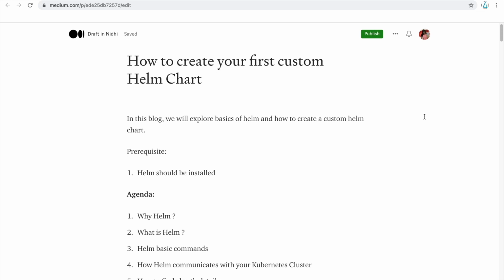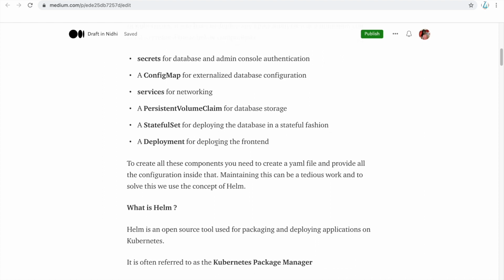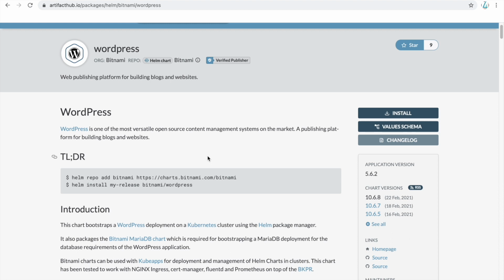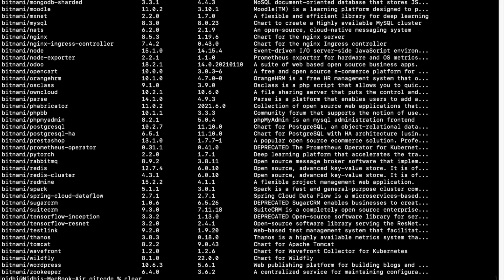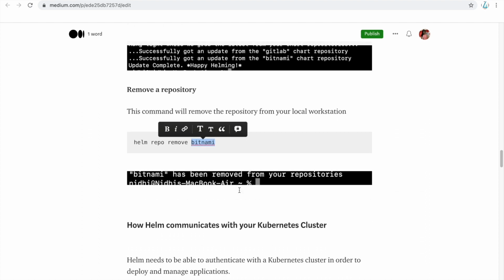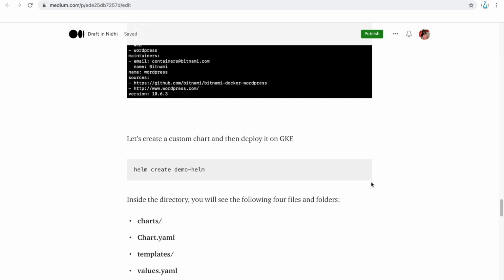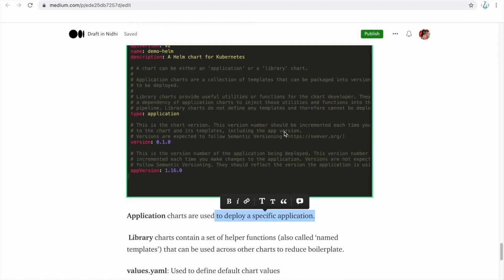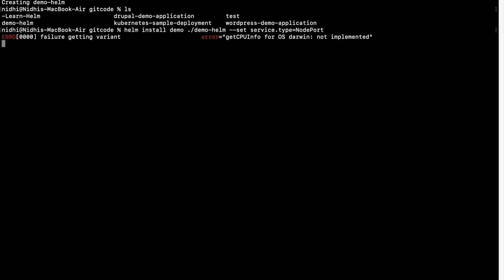Helm Tutorial for Beginners | How to create a custom helm chart | Why Helm | Helm Basic Commands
In this video, we will explore basics of helm and how to create a custom helm chart.

Agenda:
1. Why Helm ?
2. What is Helm ?
3. Helm basic commands
4. How Helm communicates with your Kubernetes Cluster
5. How to find chart's details
6. Create a custom helm chart